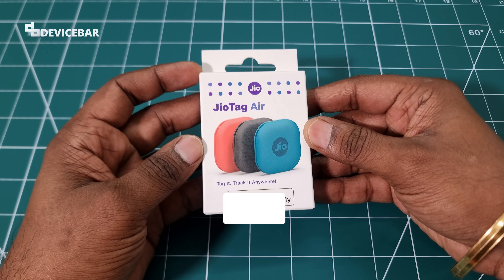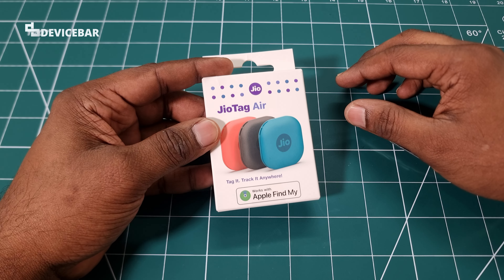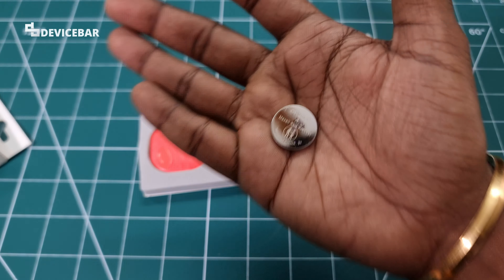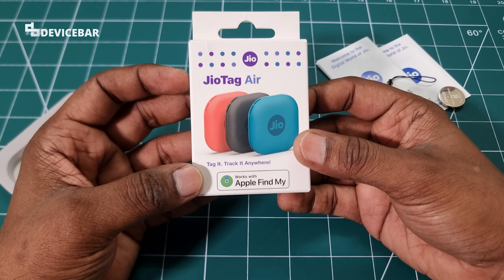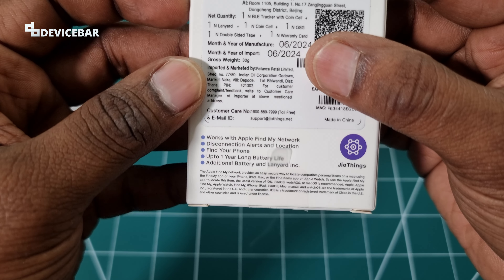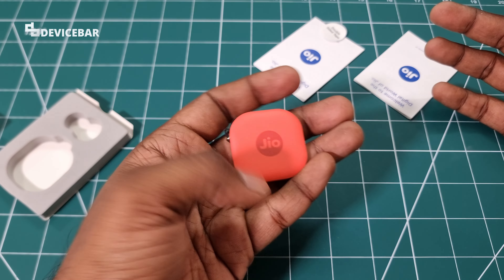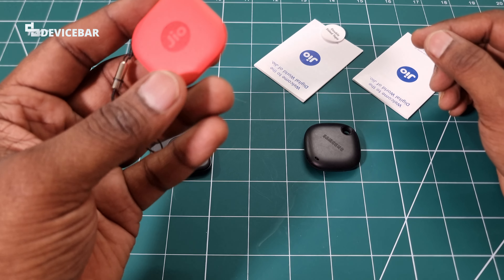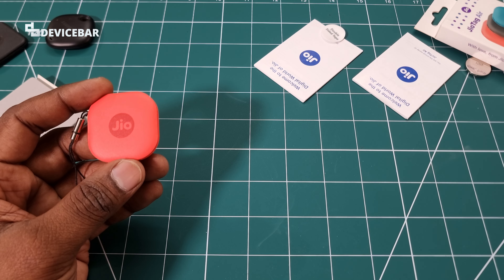JioTag Air (Smart Tracker) Unboxing And First Impressions!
Let's unbox the JioTag Air! And our initial impressions about this smart tracker!